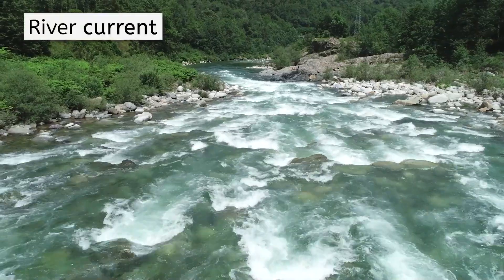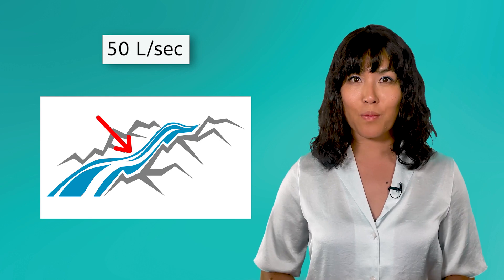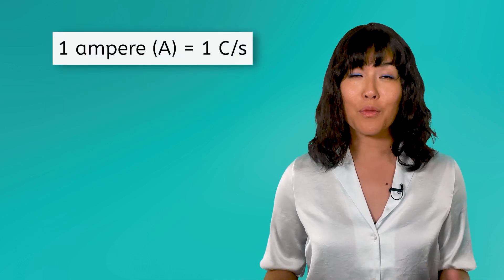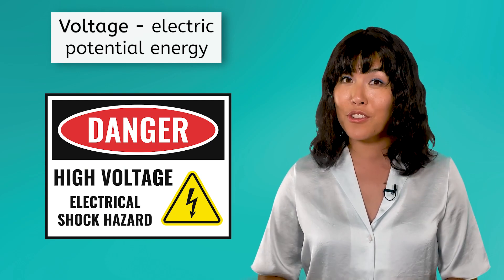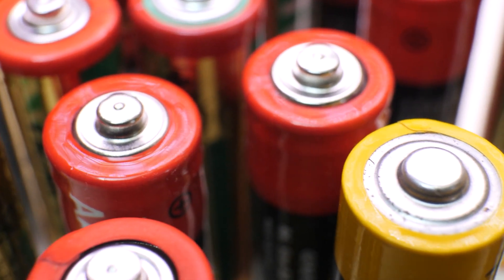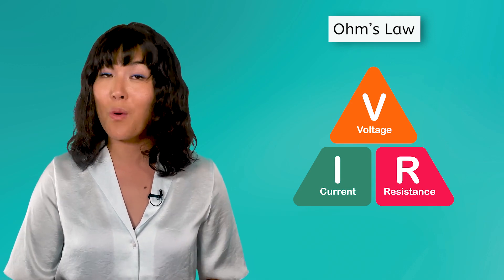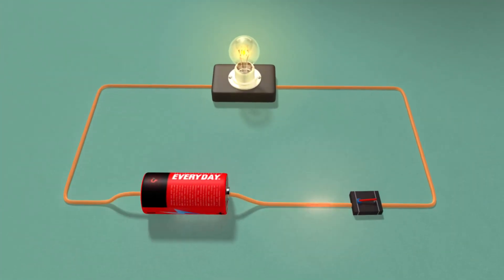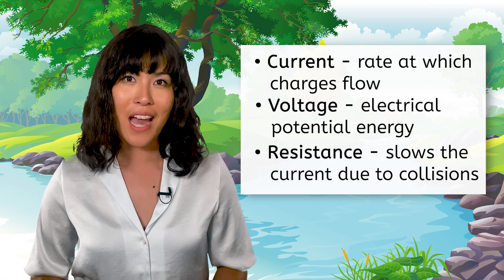Flow of Electricity - Current, Voltage, & Resistance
In this lesson for grades 9-12, students will learn how electricity flows through circuits and how current, voltage, and resistance are related. This video is part of MiaPrep’s Integrated Physics and Chemistry course. Explore more high school physics lessons on our channel!